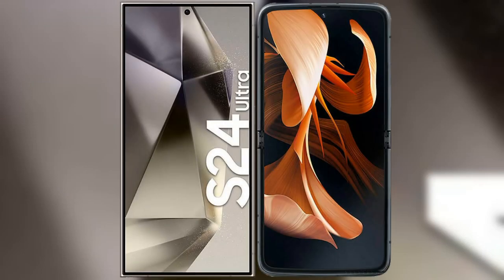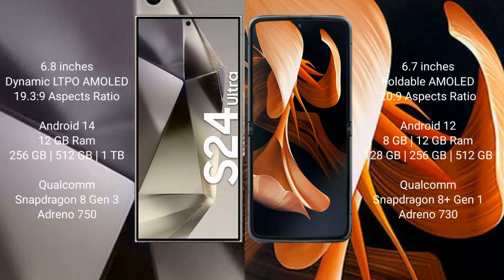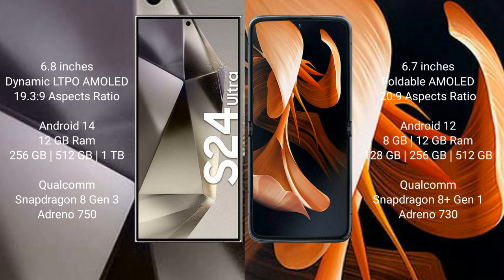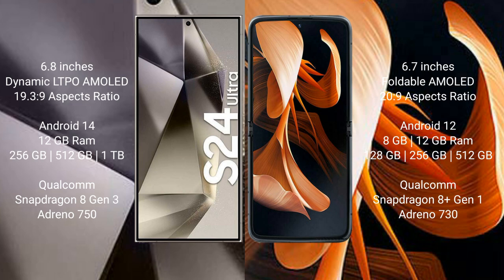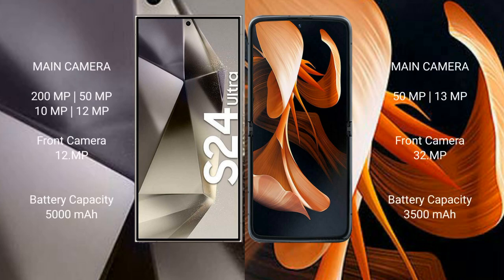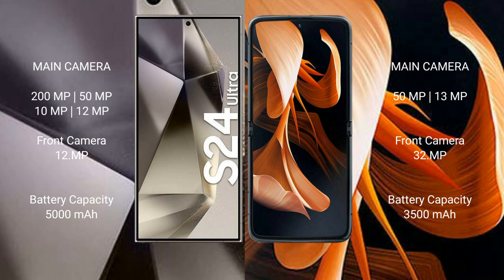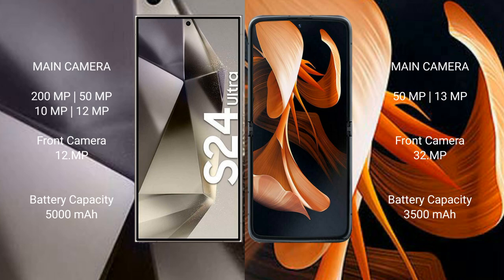Samsung Galaxy S24 Ultra vs Motorola Razr 2023 Review